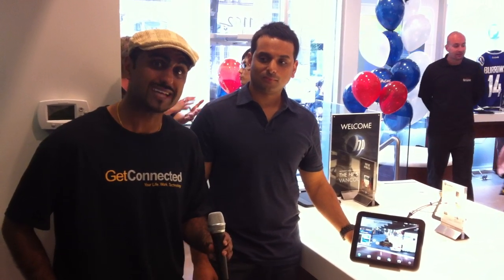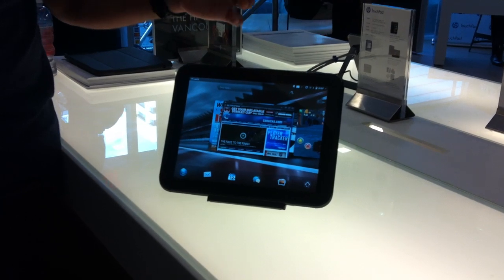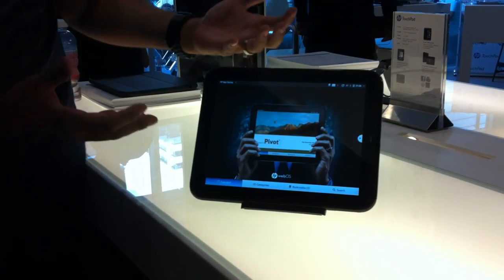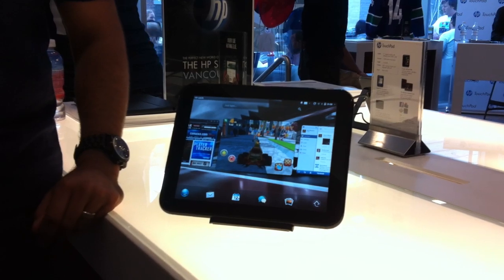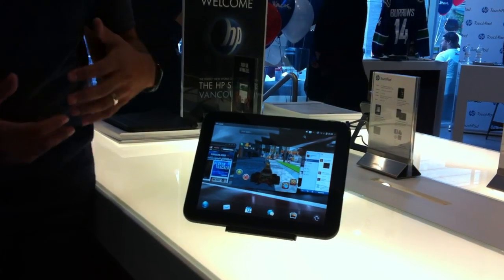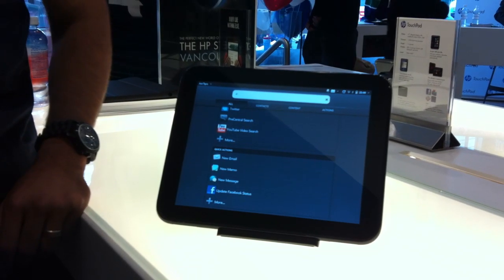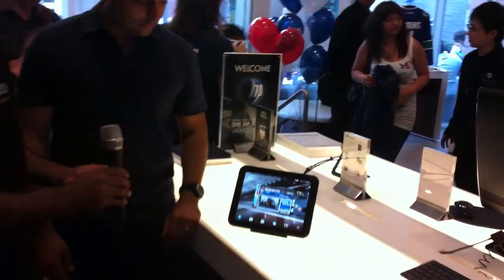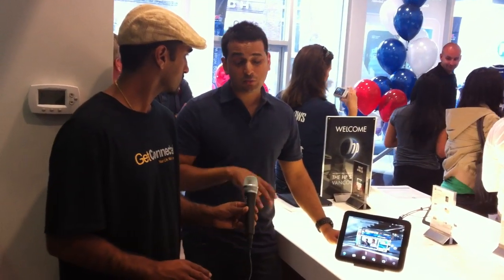A Demo of the HP TouchPad Tablet At The Canadian Launch Party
We visited the HP Store in Vancouver, Canada (the first of its kind in North America) for the Canadian launch party for the new HP TouchPad this week.

Watch a demo and tour of the HP TouchPad's seamless multitasking, the HP App Catalog and their unique Pivot Magazine for discovering new apps.